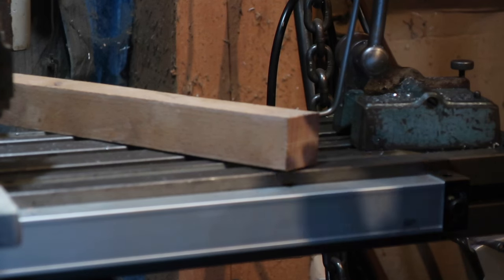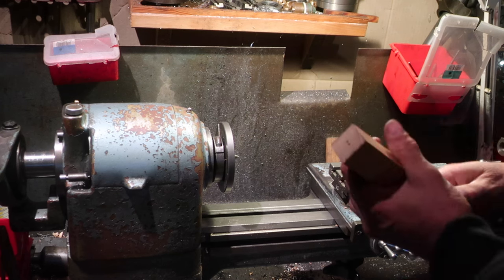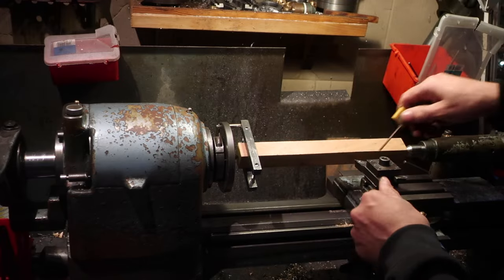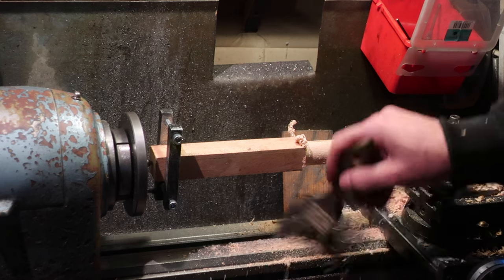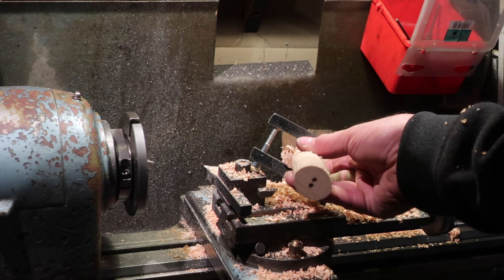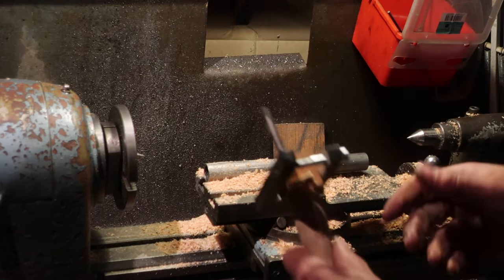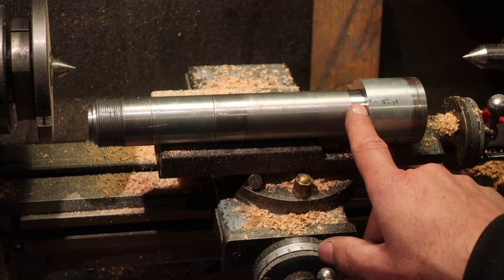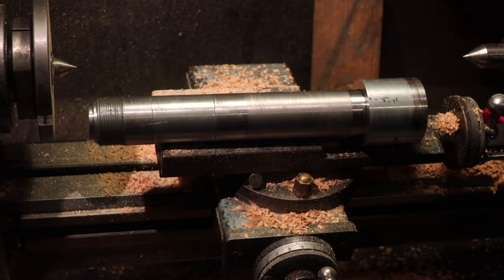Wood elfing, and some errors.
So, I made one of my hammer handles too short, so here's some turning between offset centres as I make a new one.  Plus an explanation of how I utterly fucked up the (new) spindle for the mill.